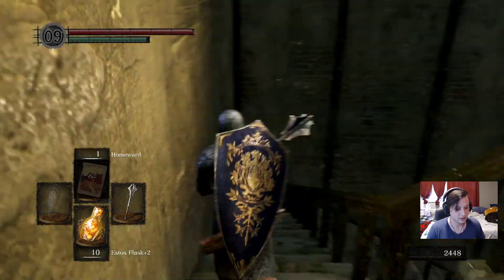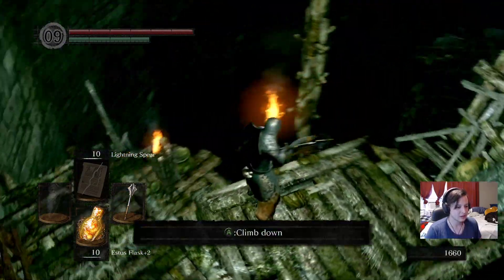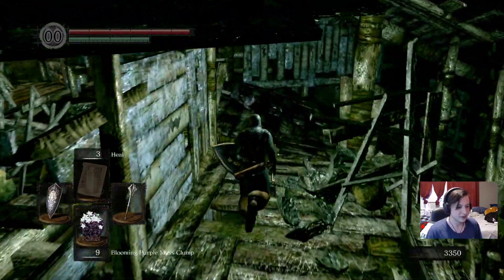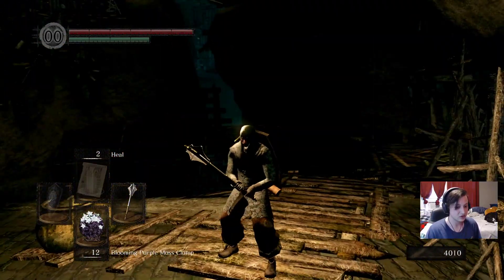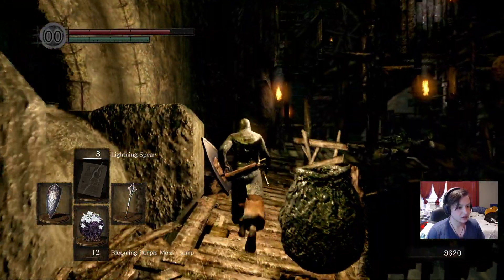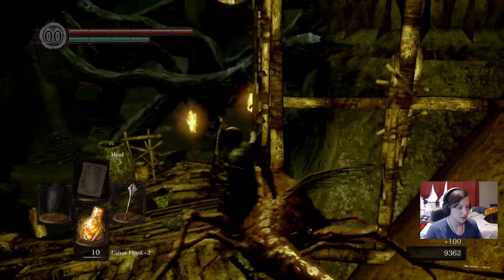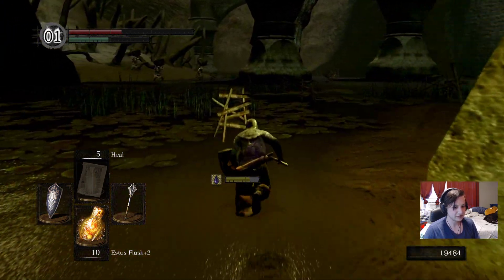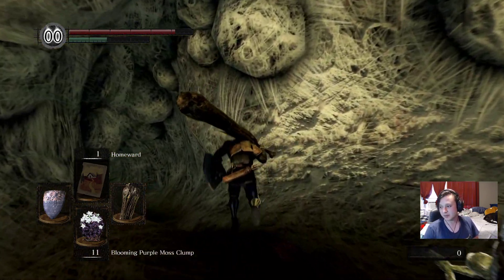Chaos Witch Quelaag, Dark Souls Remastered, Let's Play, Part 10!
Dark Souls is the new action role-playing game from the developers who brought you Demon’s Souls, FromSoftware. Dark Souls will have many familiar features: A dark fantasy universe, tense dungeon crawling, fearsome enemy encounters and unique online interactions. Dark Souls is a spiritual successor to Demon’s, not a sequel. Prepare for a new, despair-inducing world, with a vast, fully-explorable horizon and vertically-oriented landforms. Prepare for a new, mysterious story, centered around the the world of Lodran, but most of all, prepare to die. You will face countless murderous traps, countless darkly grotesque mobs and several gargantuan, supremely powerful demons and dragons bosses. You must learn from death to persist through this unforgiving world. And you aren’t alone. Dark Souls allows the spirits of other players to show up in your world, so you can learn from their deaths and they can learn from yours. You can also summon players into your world to co-op adventure, or invade other's worlds to PVP battle. New to Dark Souls are Bonfires, which serve as check points as you fight your way through this epic adventure. While rested at Bonfires, your health and magic replenish but at a cost, all mobs respawn. Beware: There is no place in Dark Souls that is truly safe. With days of game play and an even more punishing difficulty level, Dark Souls will be the most deeply challenging game you play this year. Can you live through a million deaths and earn your legacy?

Not one of the easiest early areas. But following me I'm sure you should be more than well prepared!

Area: Blight Town
Chapters:
00:00 Intro
00:50 Getting to Blight Town!
03:20 Finding Bonfire #1!
09:00 Pesky Blowdarts and Finding Bonfire #2!
15:30 Next Firekeeper Soul!
21:12 Chaos Witch Quelaag Fight!
22:40 Ringing Second Bell!
23:42 Outro + What's Next!

All recordings are done with a Fifine USB microphone and a Logitech C920x HD Pro webcam, and done on OBS

About AntMan1793:
Avid gamer living in a working world. Will try to play as many games as I can, and enjoy the time as I do it.